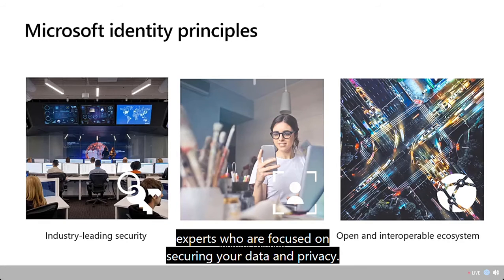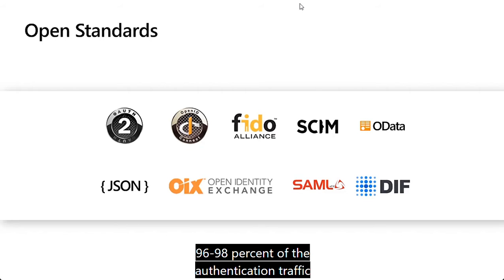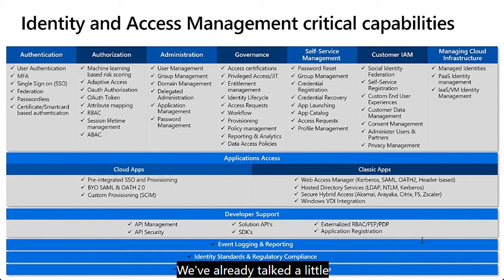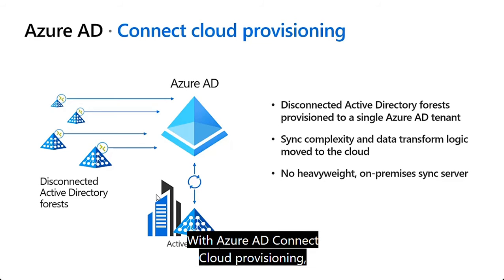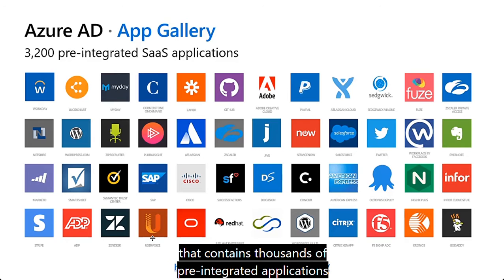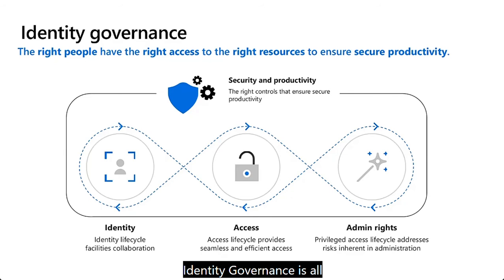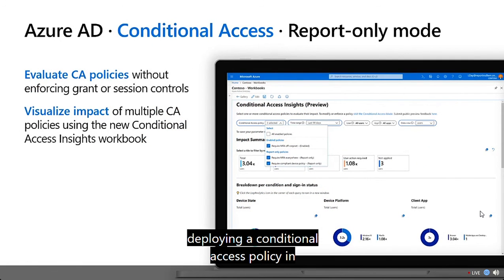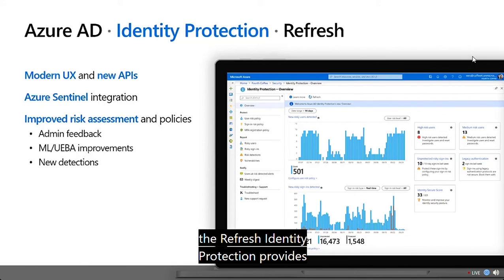Microsoft 365 Virtual Training Day Securing Your Organization